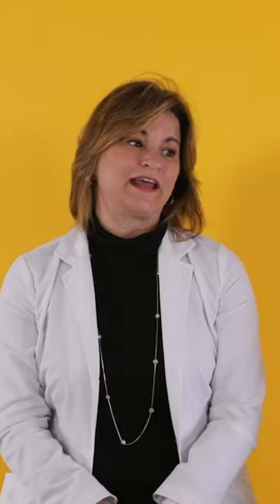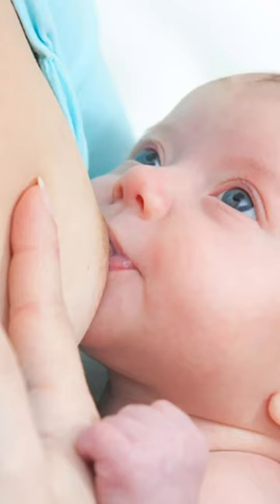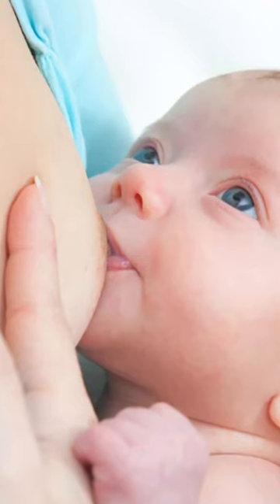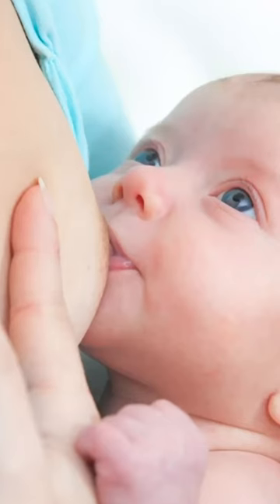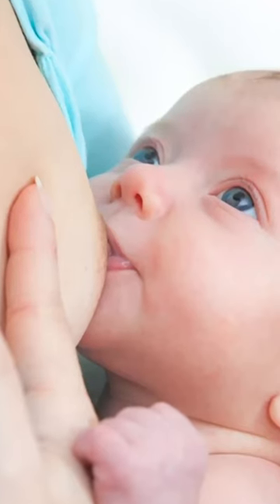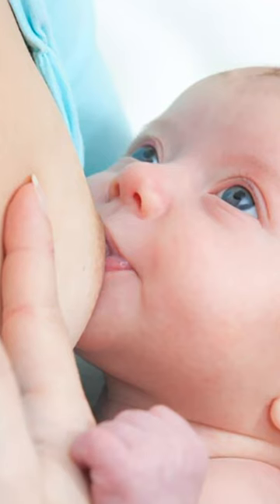How to Spot a Bad Latch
Medela's lactation experts reveal how to identify a bad latch